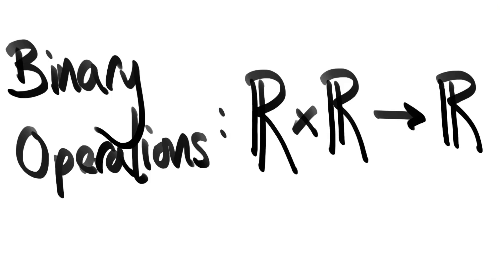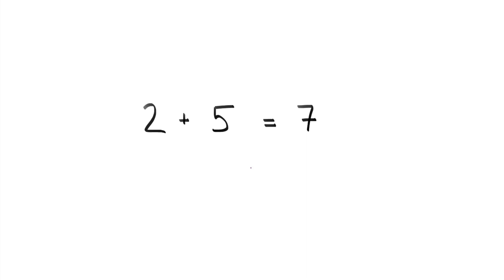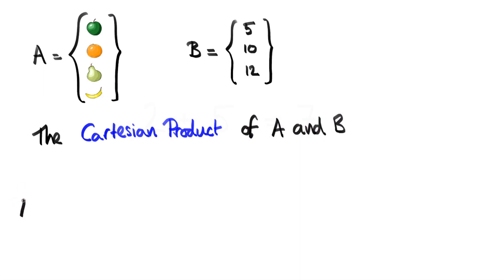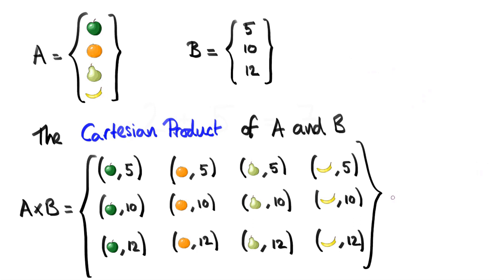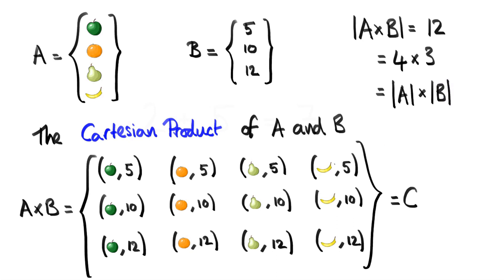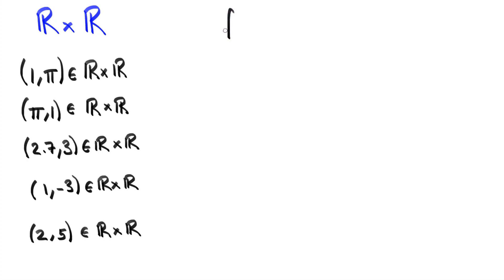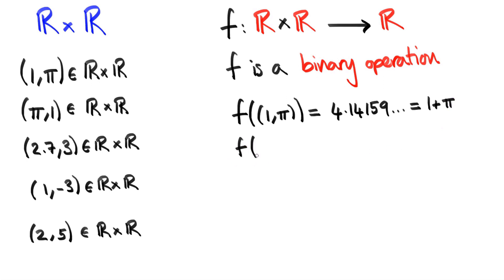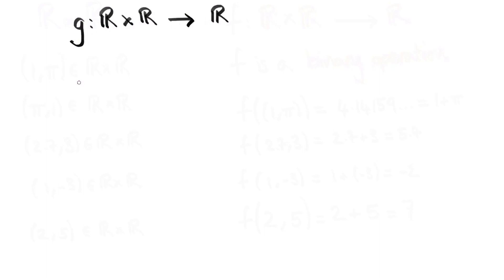What is addition really?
An introduction to binary operations and cartesian products motivated by the question: what is addition?